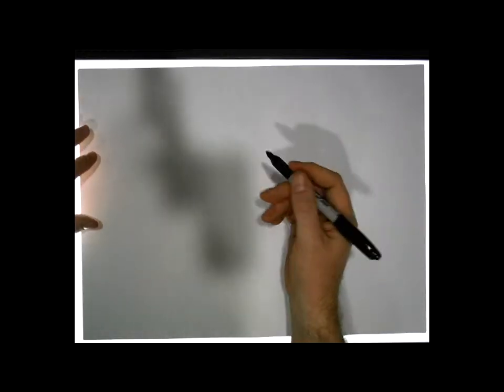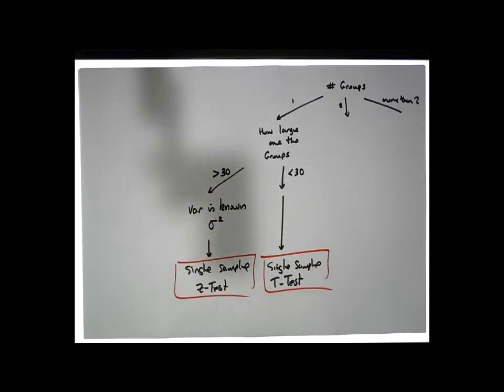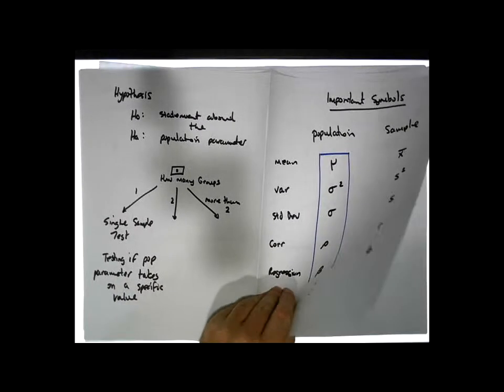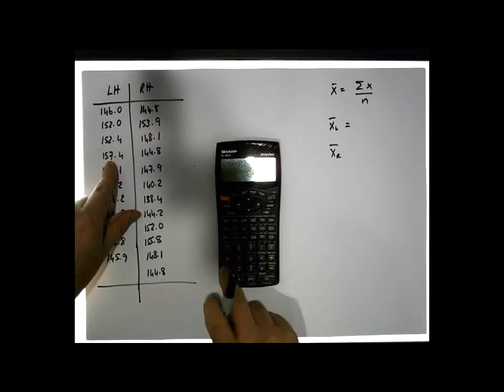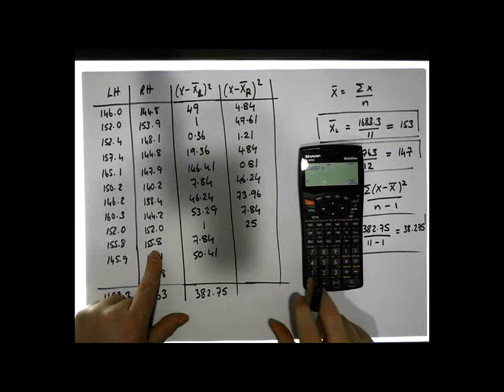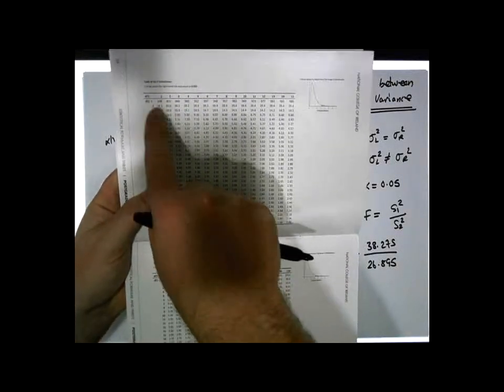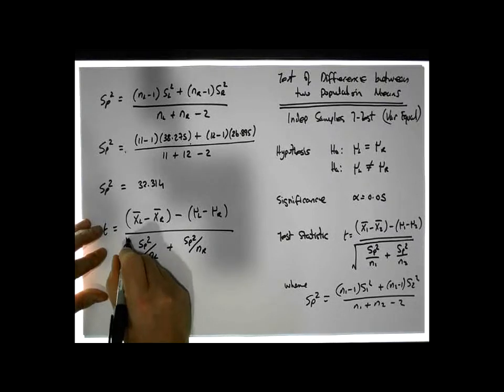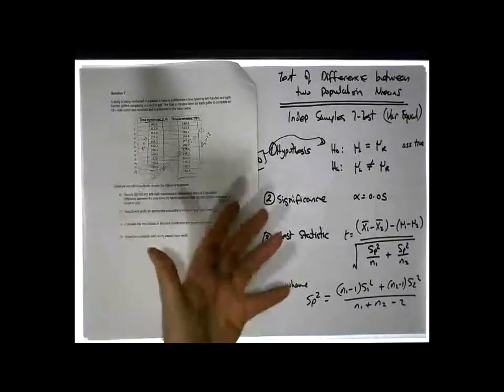NCI Module Business Data Analysis & Statistics for Data Analytics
This live stream will take questions specific to the content and topics being covered within the NCI modules: Business Data Analysis and Statistics for Data Analytics.